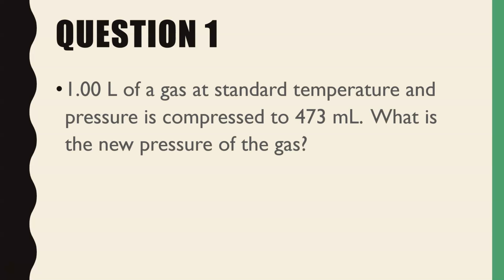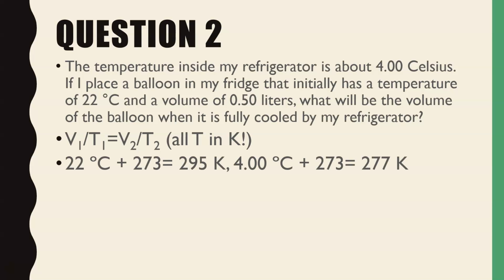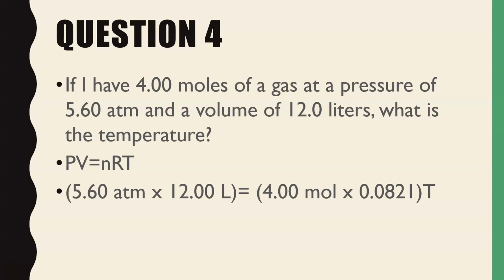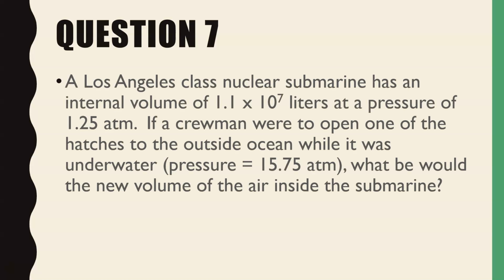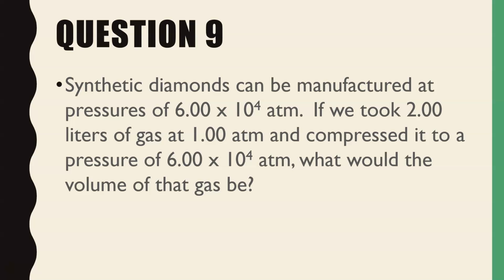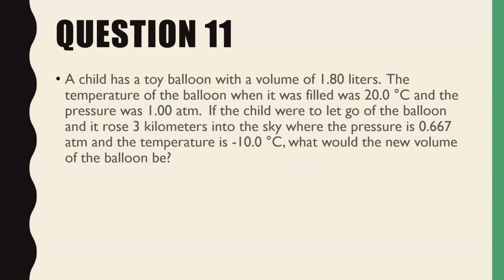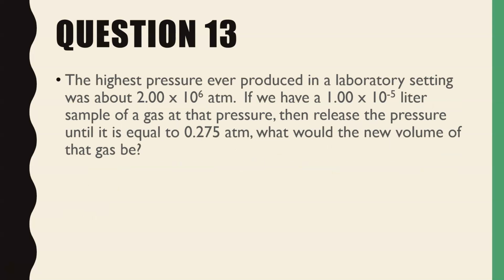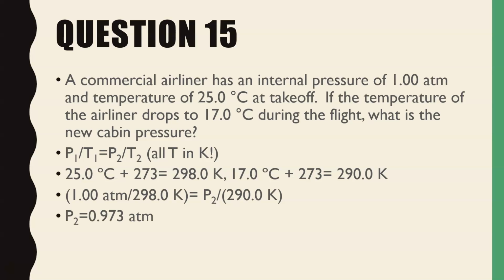Gas Law Game